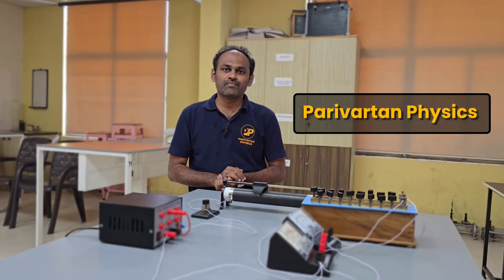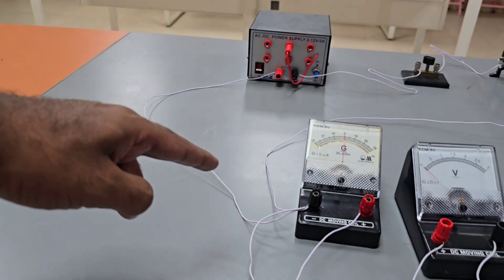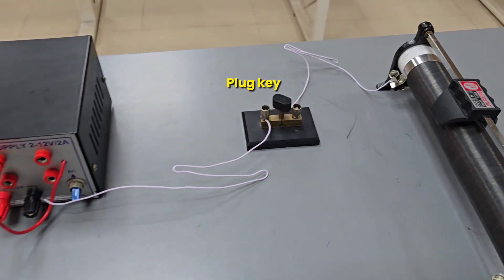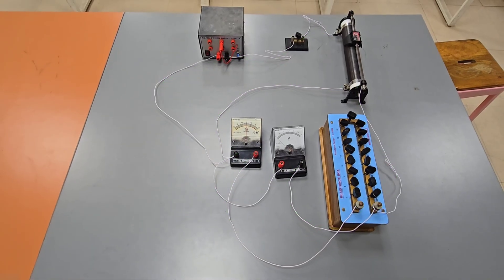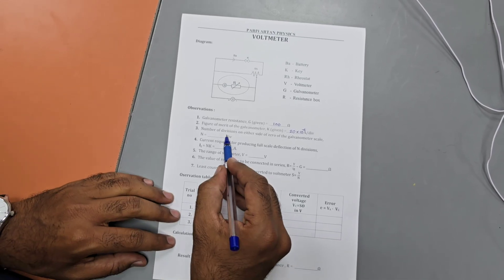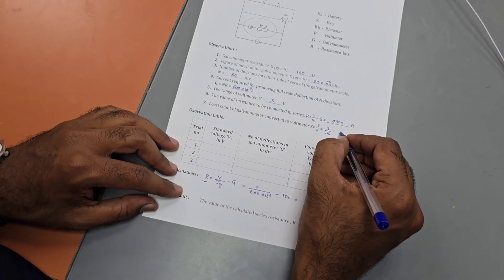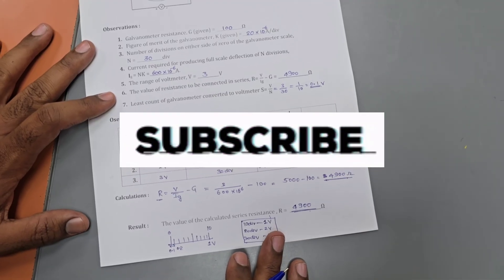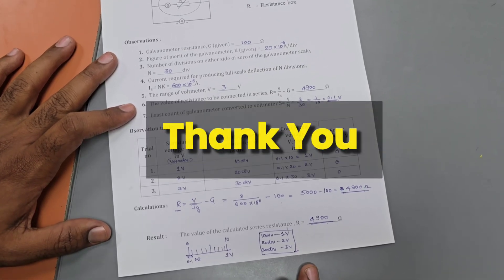Conversion of Galvanometer to Voltmeter Experiment | Class 12 Physics practical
In this video you will learn Class 12 physics Practical/Experiment How to Convert a Galvanometer into Voltmeter.

conversion of galvanometer to voltmeter experiment

class 12 physics practical galvanometer

galvanometer to voltmeter formula and derivation

physics lab experiment video

how to find series resistance in voltaic conversion

current electricity practicals

class 12 CBSE/PUC physics experiments